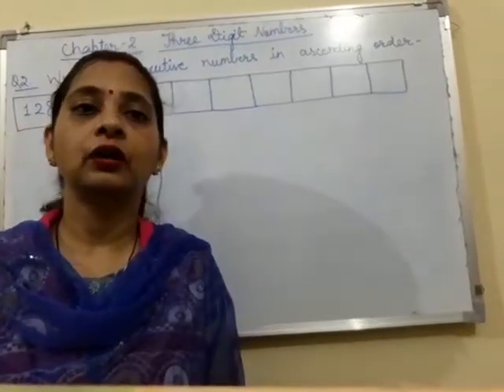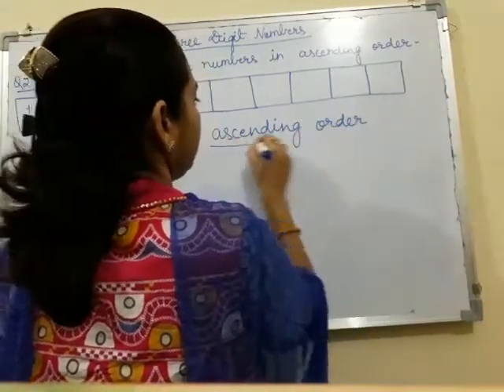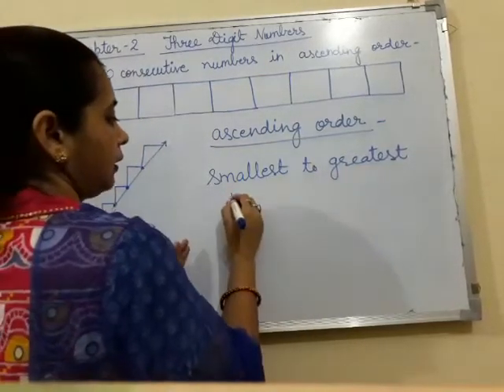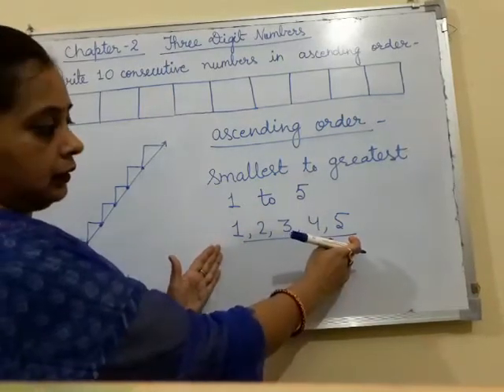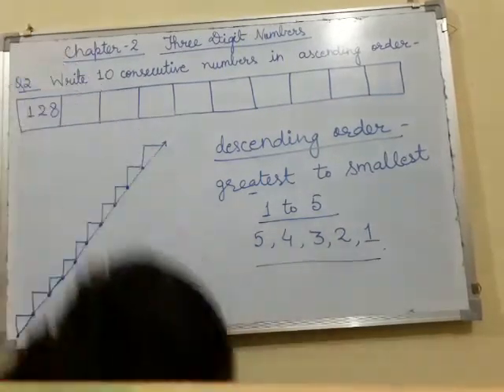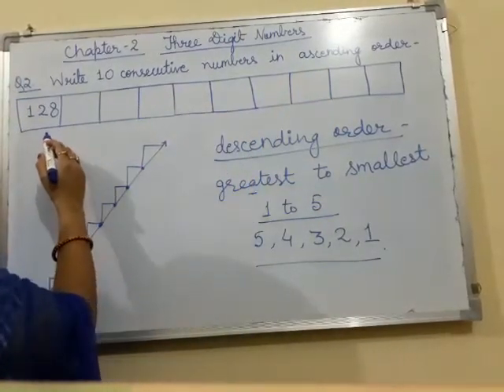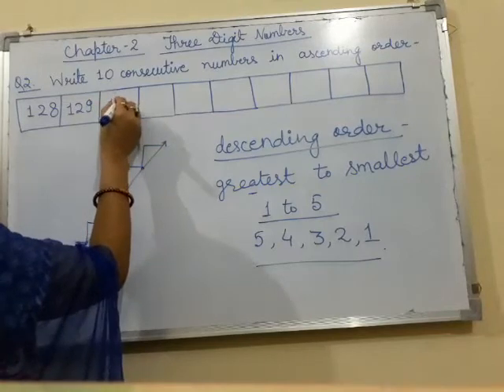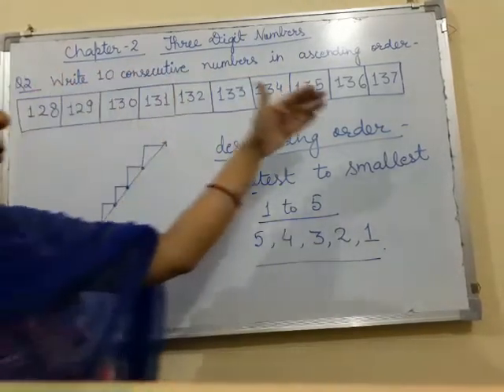Chapter 2- Three digit numbers (exercise)